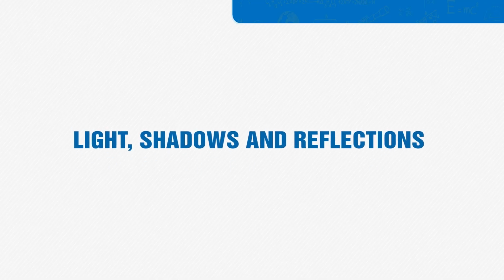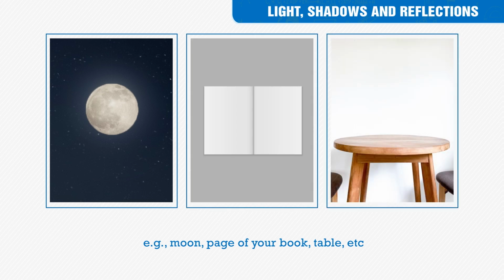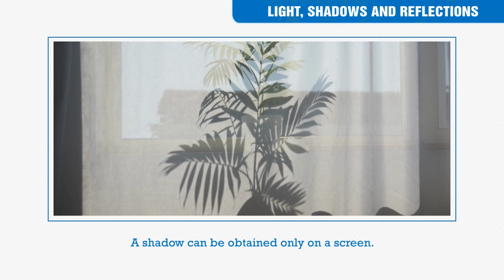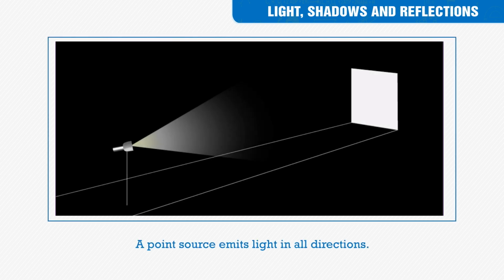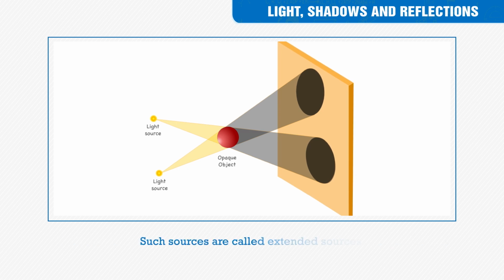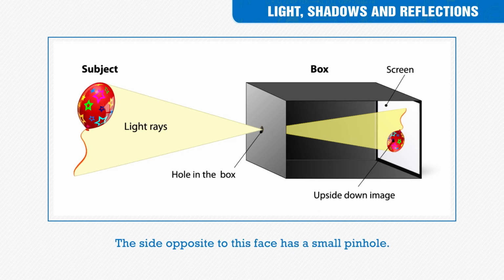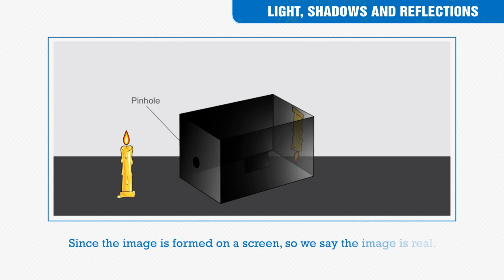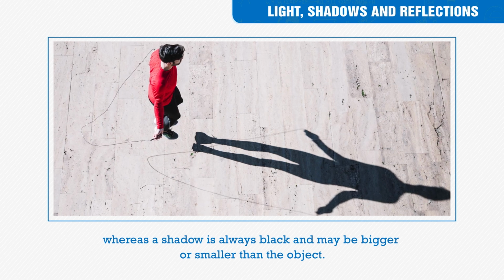Light, Shadows and Reflections | Iconic Modern Science | Grade-6 | Ch-8